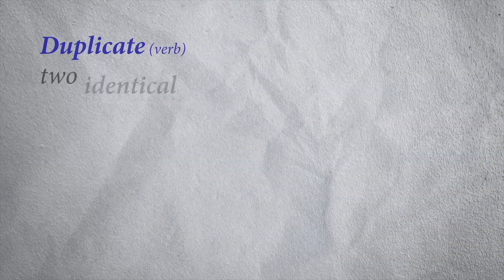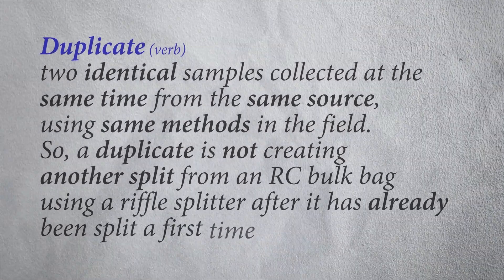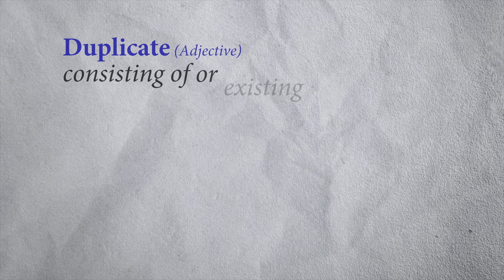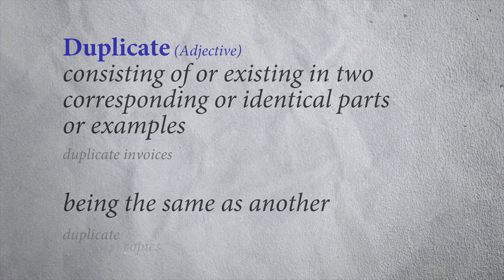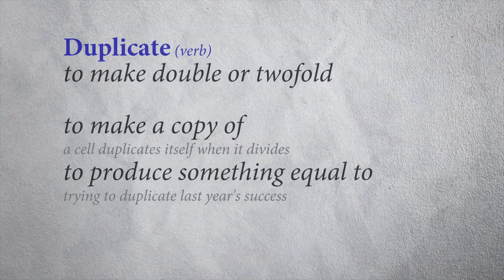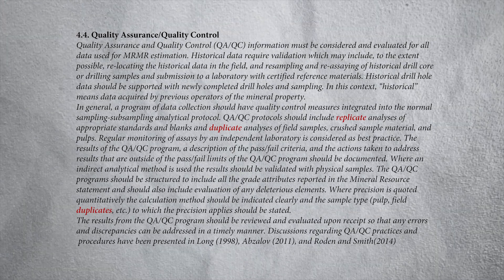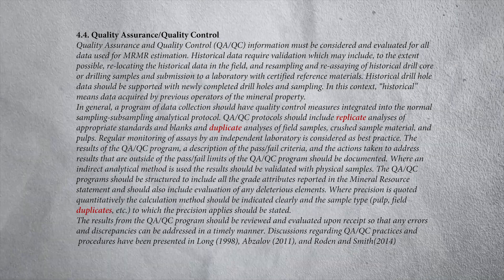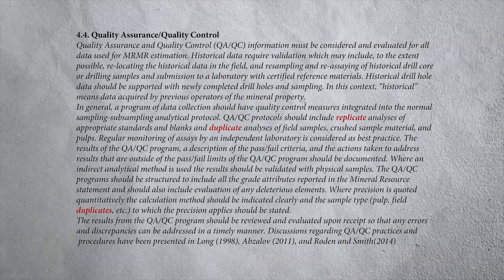Things to Think About in Mining & Exploration #2: Duplicates, Replicates, & Repeats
In this episode, René discusses duplicates, replicates, and repeats. Everybody is using these words like they're all the same thing. They are different words. They mean different things! Let's go through it.